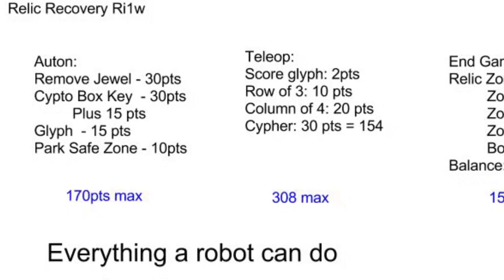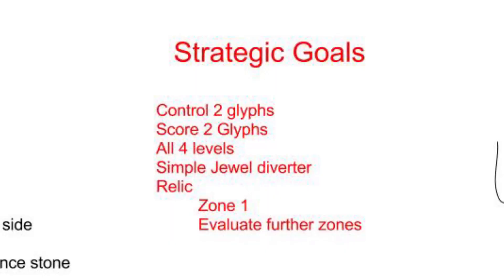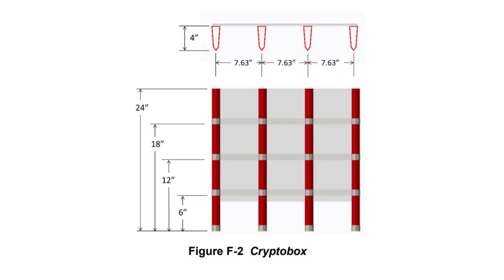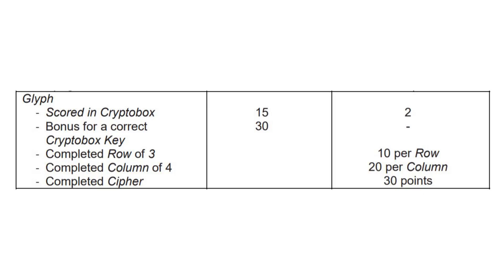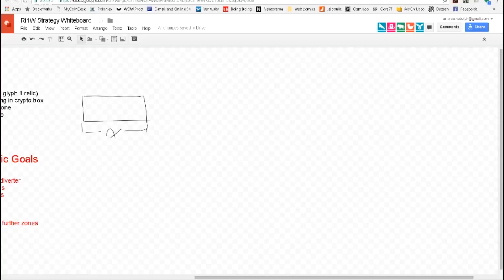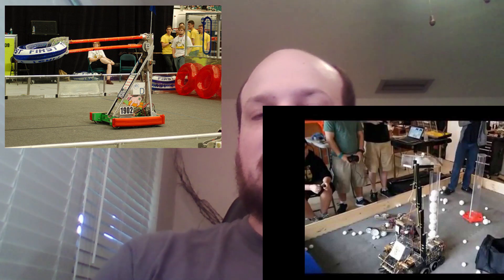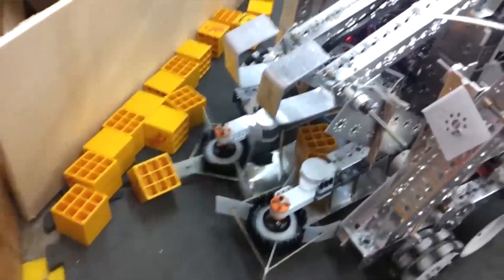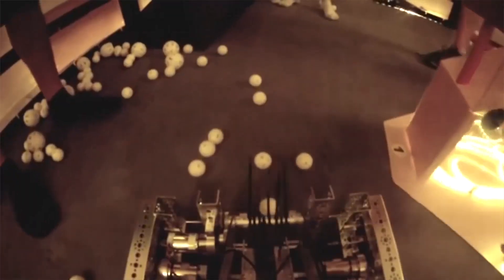Ri1W 2017 - Strategy Summary for Relic Recovery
The Robot in 1 Weekend: Irma edition, strategy session finished this morning, Andrew talks us through what the team came up with.